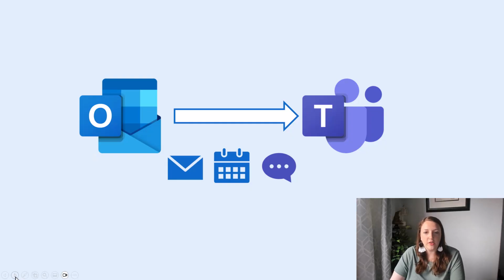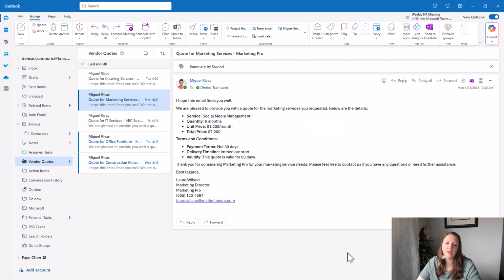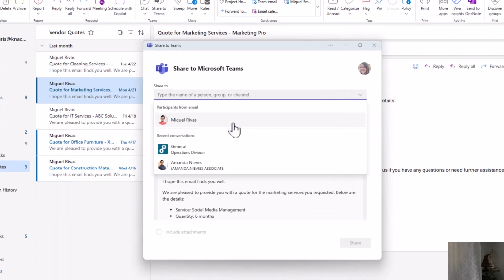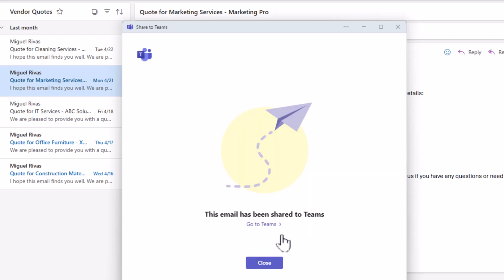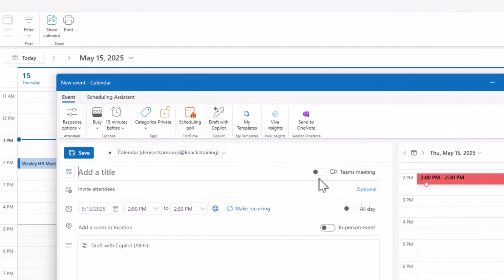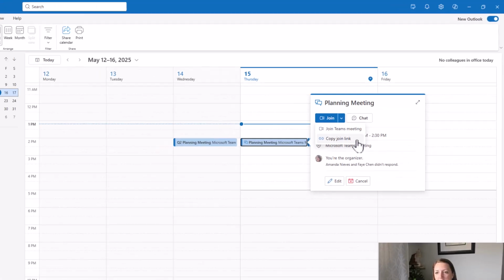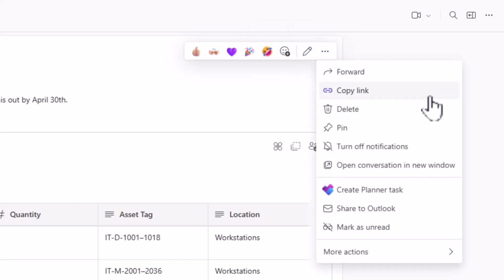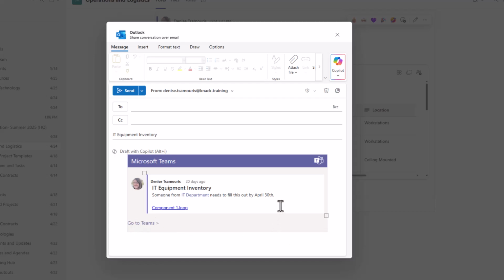Integrating Outlook and Teams for Communication and Collaboration | Everyday Office